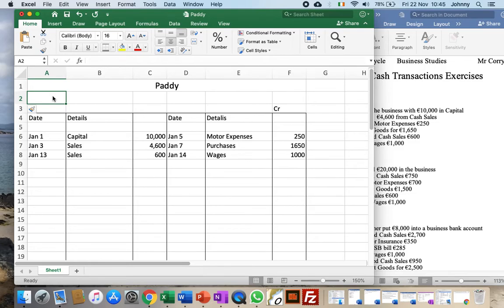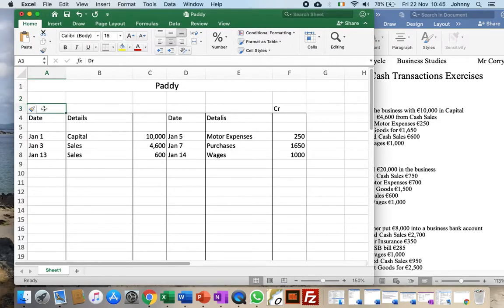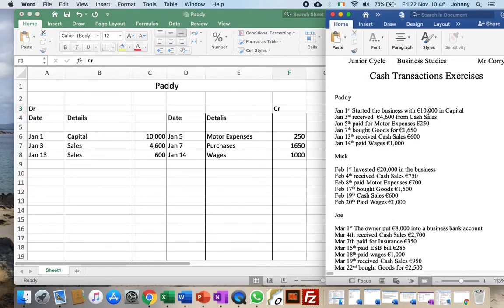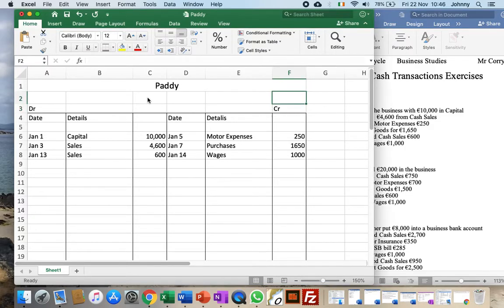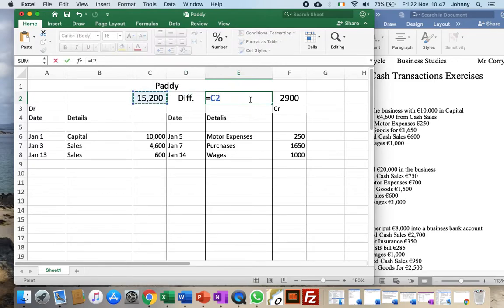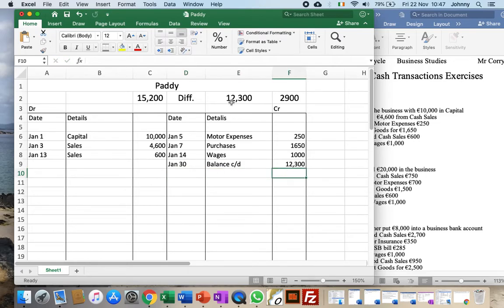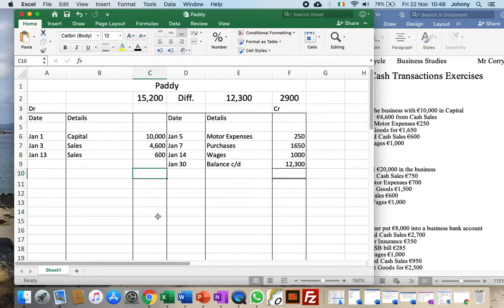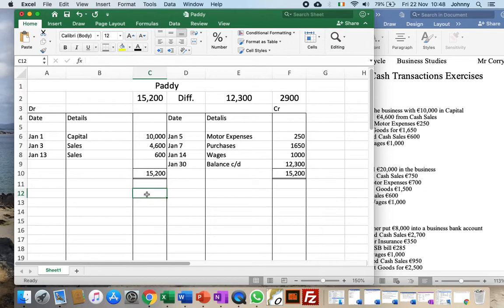JC Balancing Cash AC